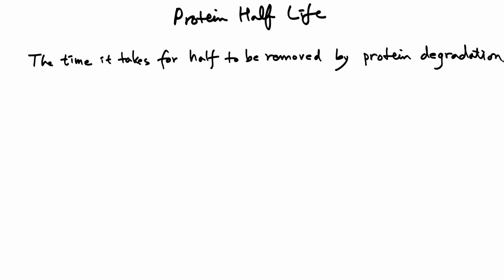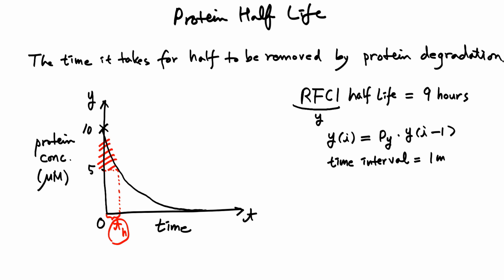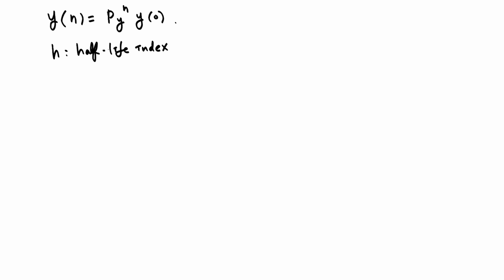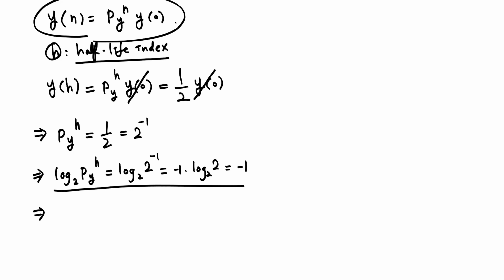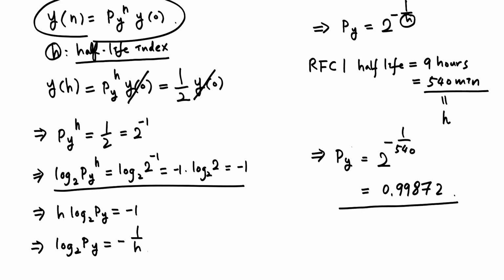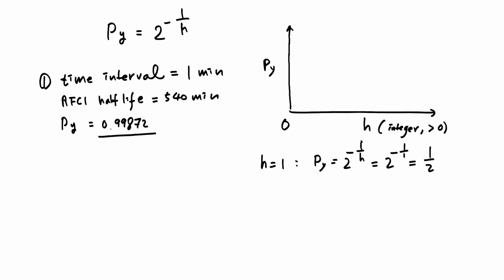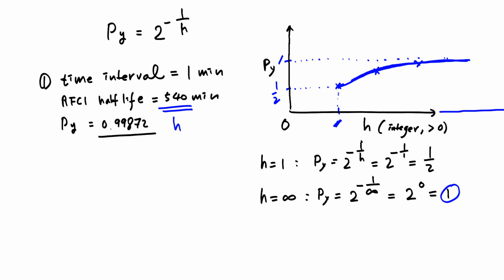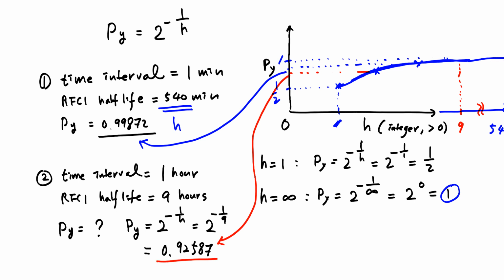Protein Half Life and Degradation Parameter